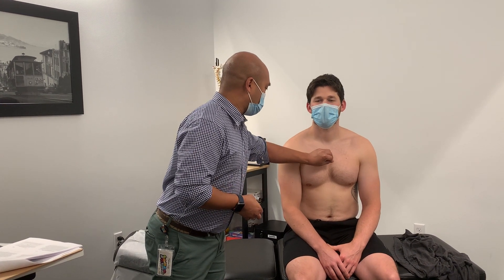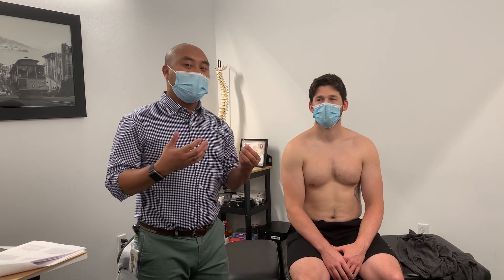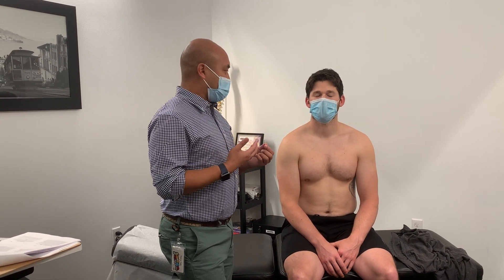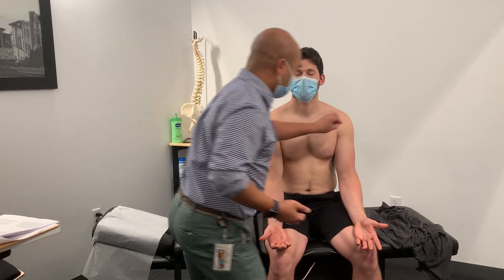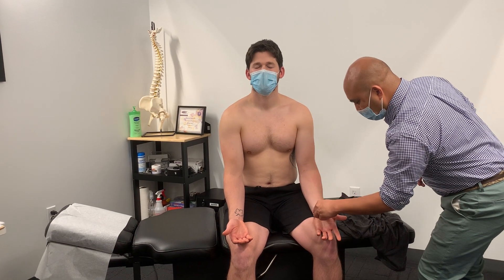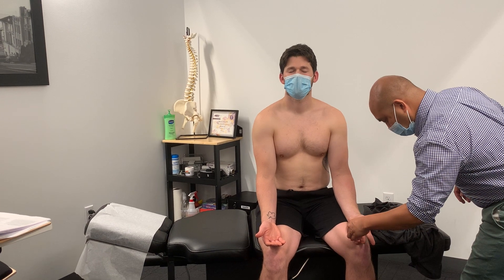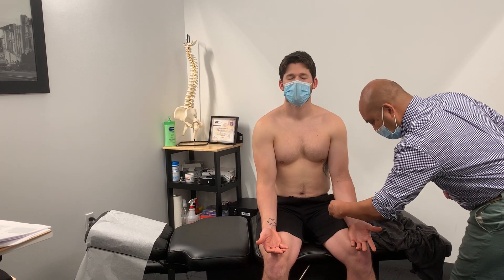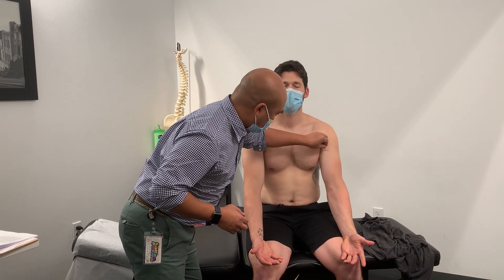Cervical Dermatome Assessment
Assessing cervical dermatomes of C3-T1 with a sterile, cotton-tipped applicator. *NOTE: Students are now instructed to poke along the dermatomal route instead of scraping along the skin*